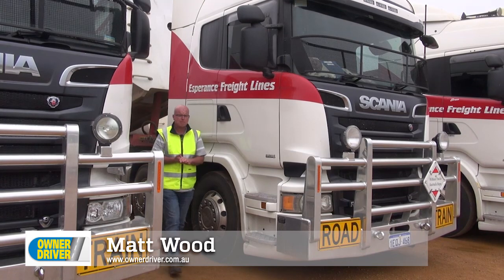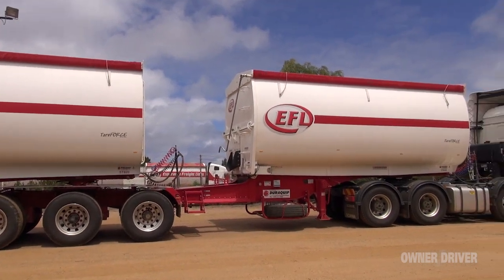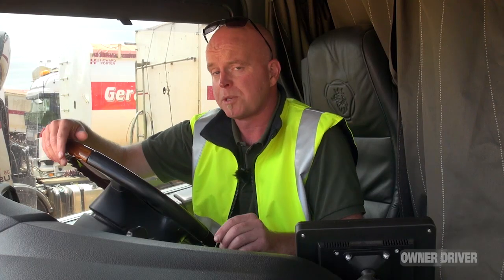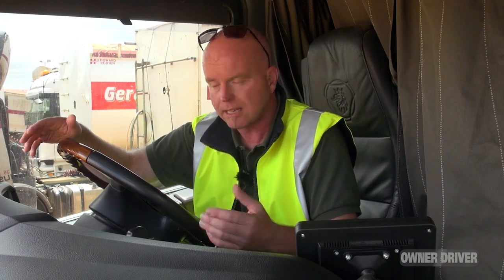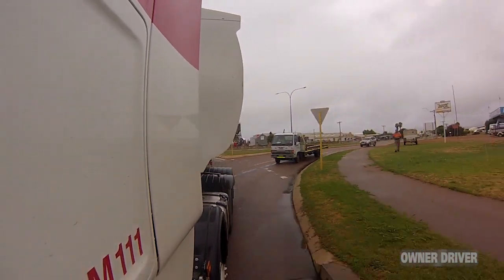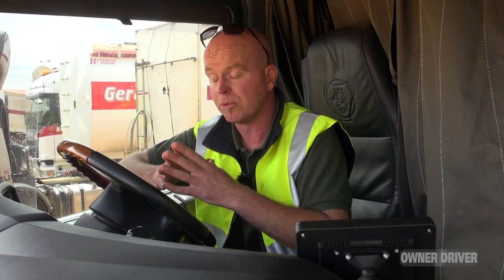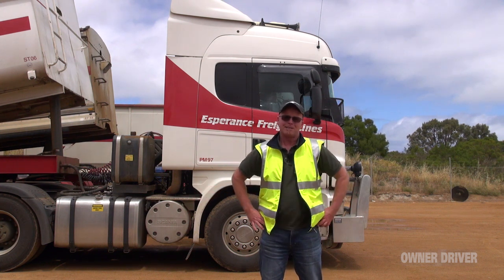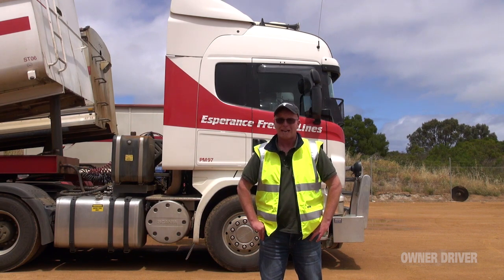Scania R 730 | Review | Truck TV Australia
Matt Wood finds out how Scania R 730 models are hauling harvest for Esperance Freight Lines.

As part of the best transport and logistics coverage in the country, Truck TV Australia is the video home for TradeTrucks (Deals on Wheels), Australasian Transport News and Owner//Driver.

Here you will find hard-hitting coverage of the news and issues that impact the industry; profiles of the characters and companies that contribute to its world-class reputation; and the best technical updates, truck and van tests.